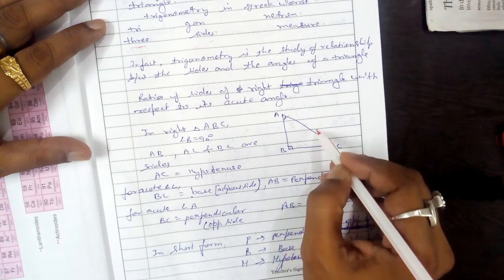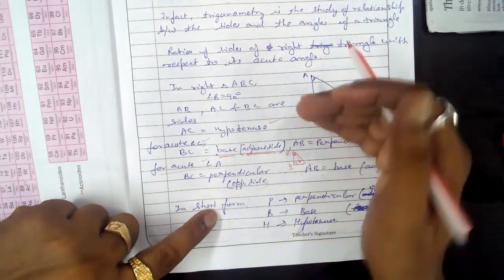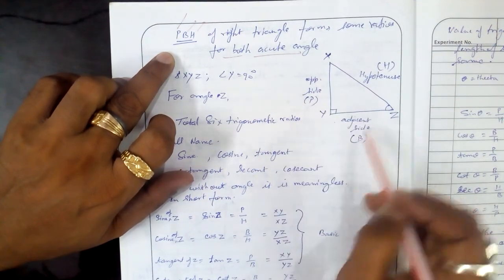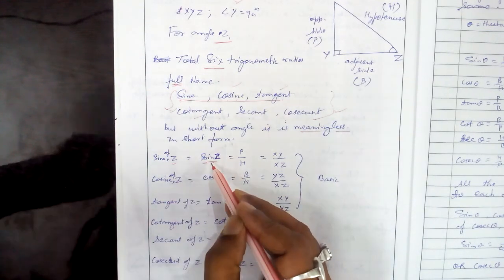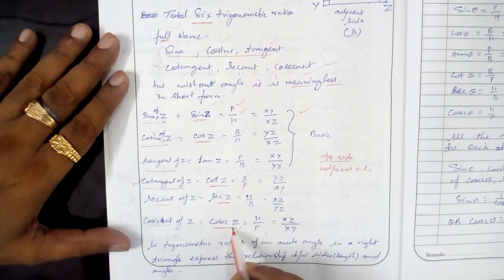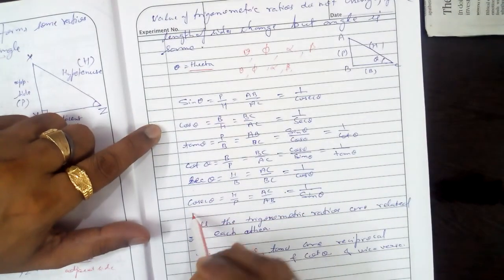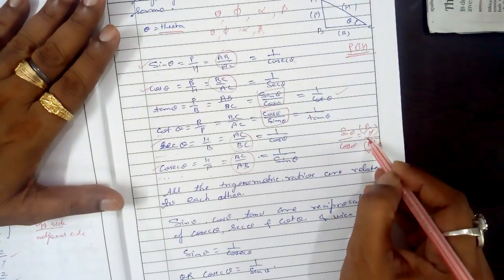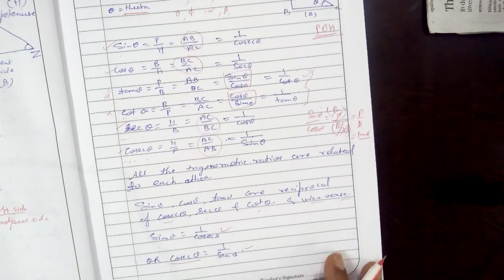NCERT X MATHS CH 8: INTRODUCTION TO TRIGONOMETRY